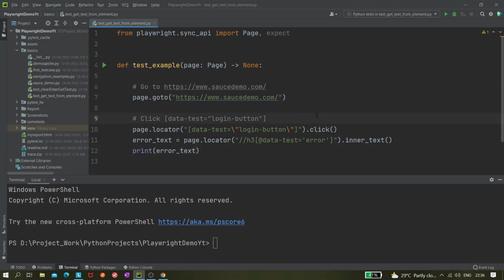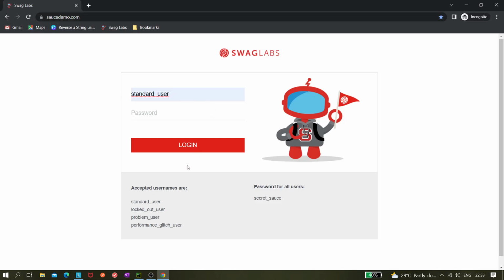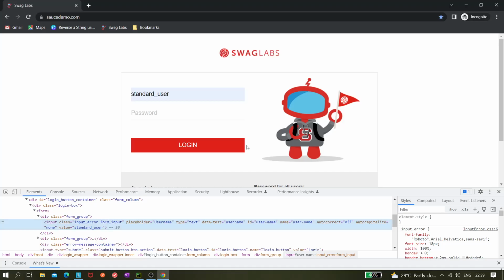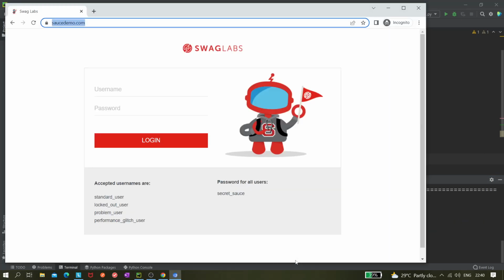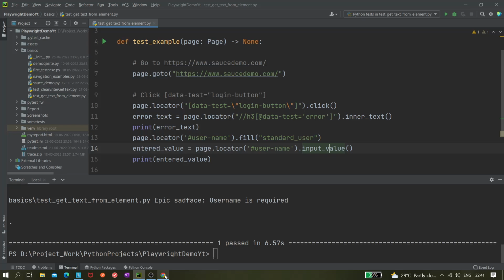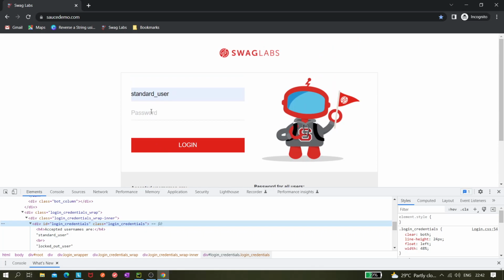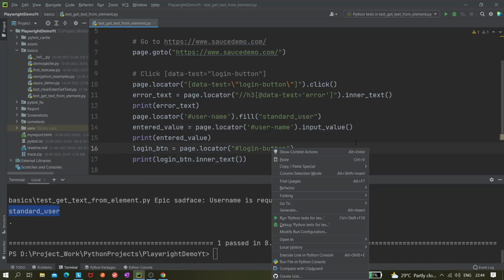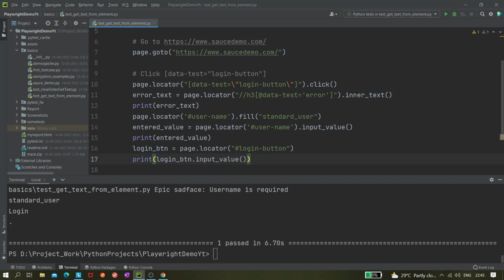#33 Playwright with Python |How to get value from an input field | Get attribute value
In this video we have discussed about:
How to get entered value from an input field using Playwright
or How to get attribute value from an input field